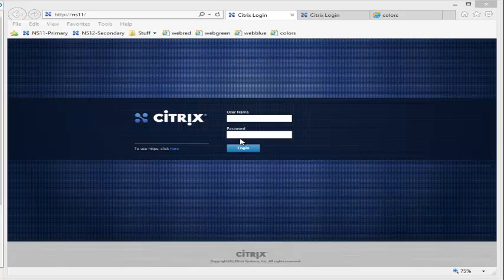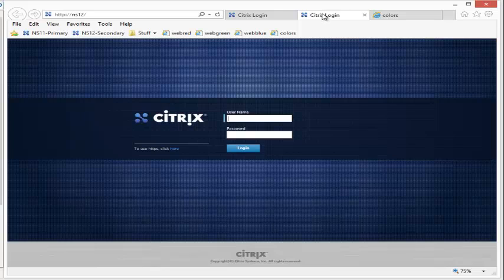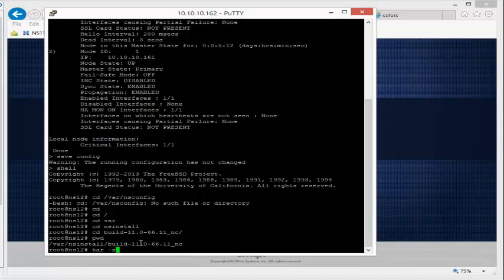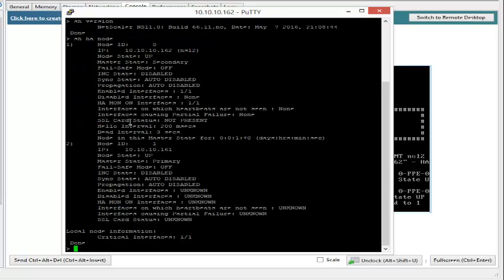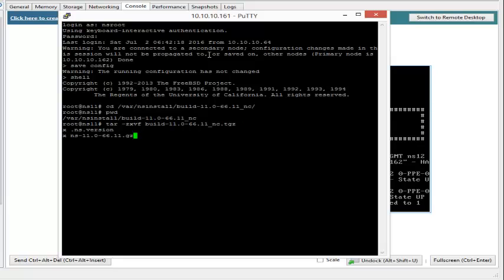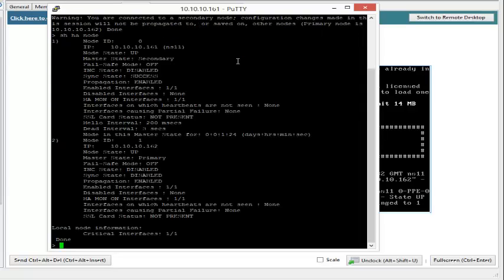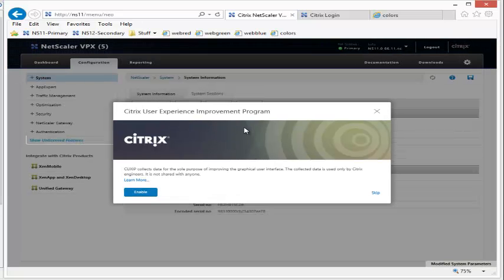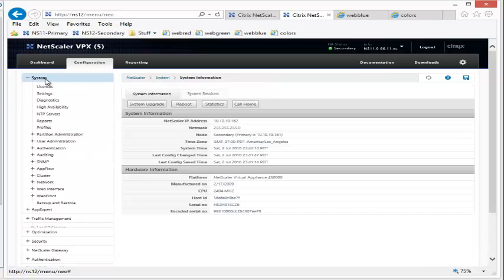NetScaler HA Pair Firmware Upgrade via Command Shell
Citrix NetScaler HA Pair Firmware Upgrade via Command line. Firmware version 10.5.51 to 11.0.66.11. Be sure to read the Citrix eDocs. You cannot use the GUI Wizard for this upgrade.